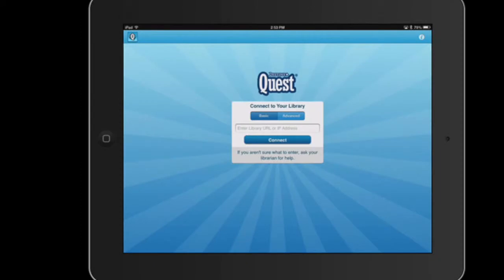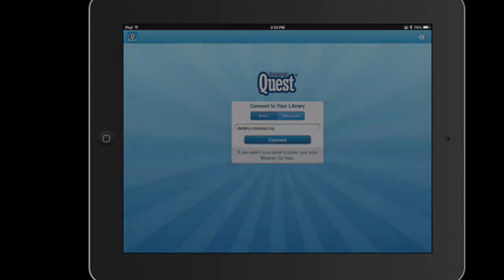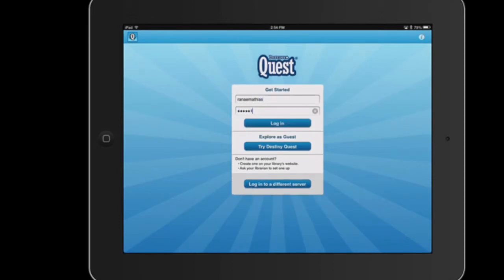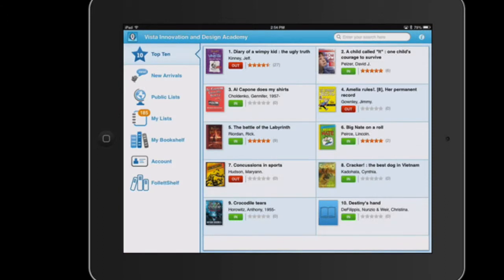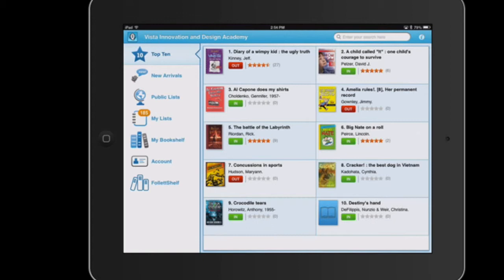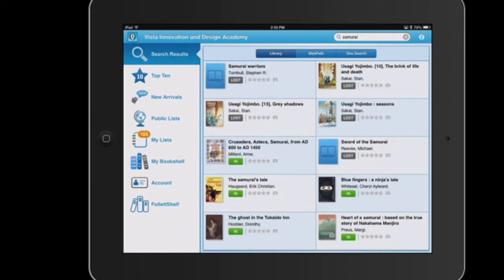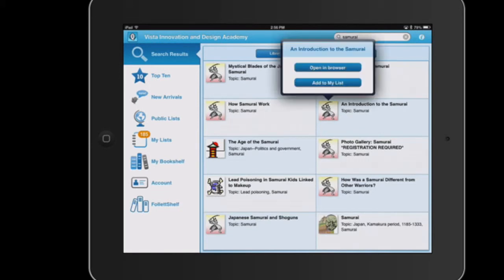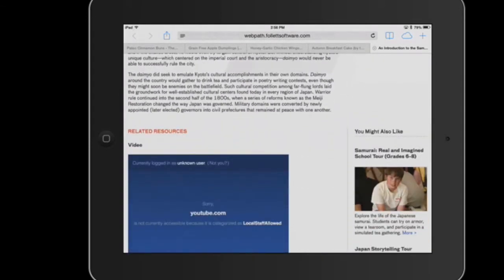Tech Byte Four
This video is about iPad App Selection